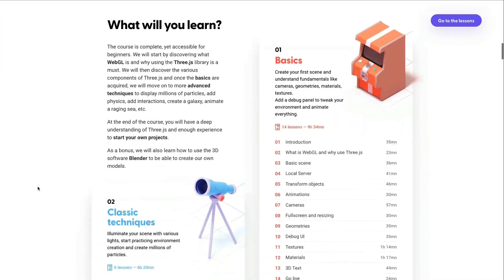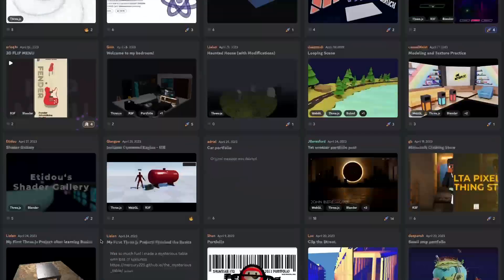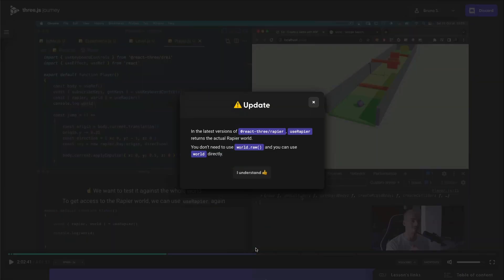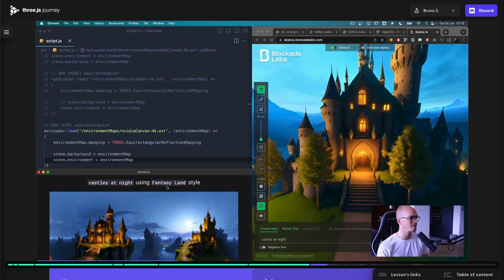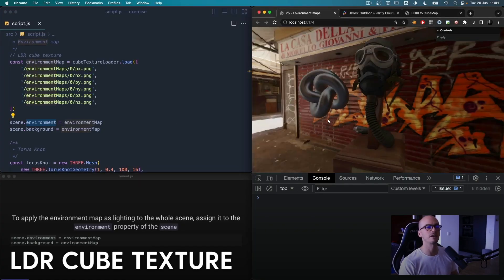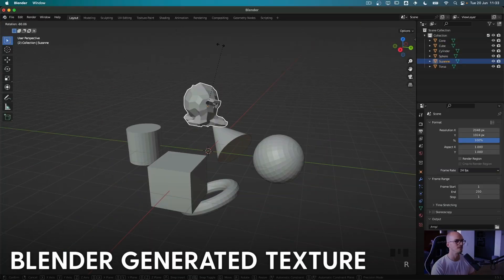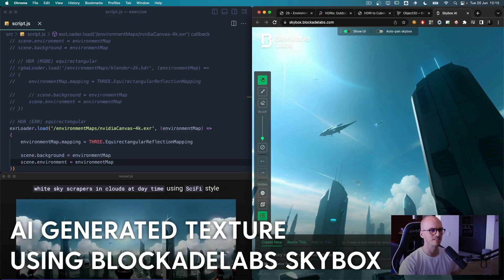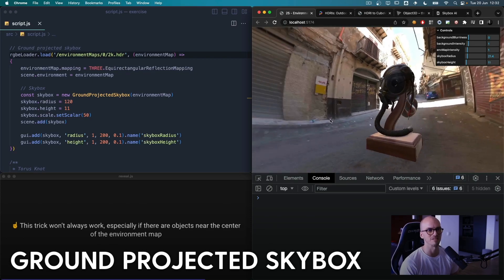Three.js Journey — 30k students (free lesson)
30k students joined Three.js Journey!
And I have some gifts for you (students and non-students)

- LDR cube texture
- HDR equirectangular texture
- Blender generated texture
- AI with NVIDIA Canvas
- AI with BlockadeLabs Skybox
- Ground Projected Skybox
- Real time environment map
- Layers, traverse, render target

(available until end of June)

Three.js Journey
Have you ever wanted to create stunning 3D websites?

Whether you are a beginner or a more advanced developer,
Three.js Journey is the only course you need to learn WebGL with Three.js.